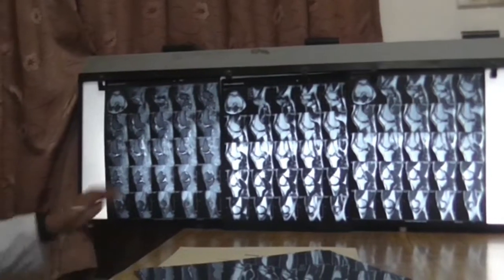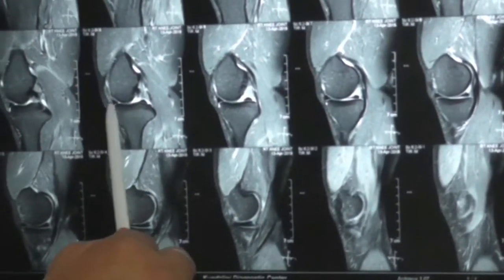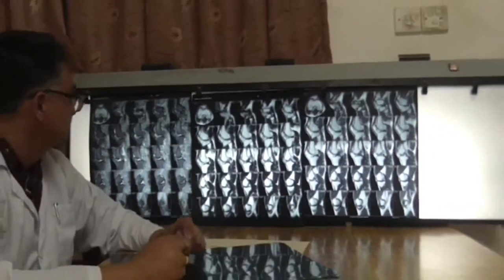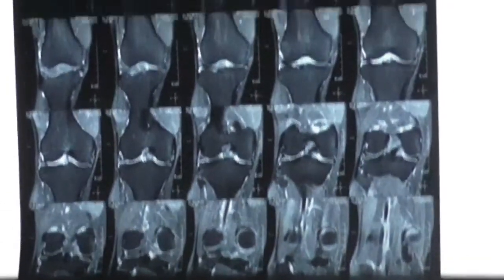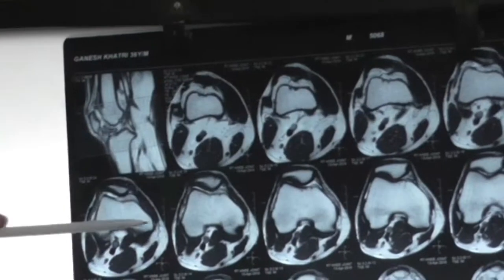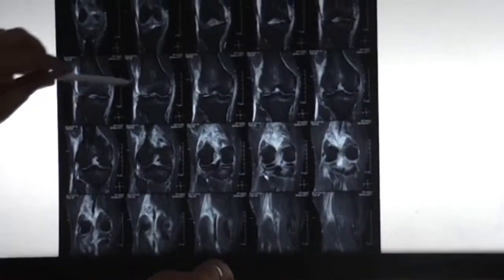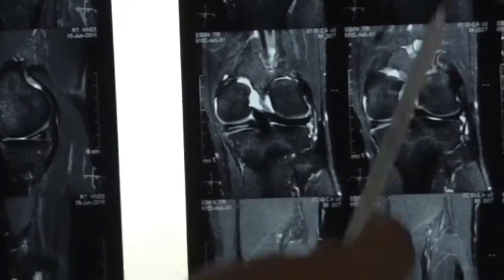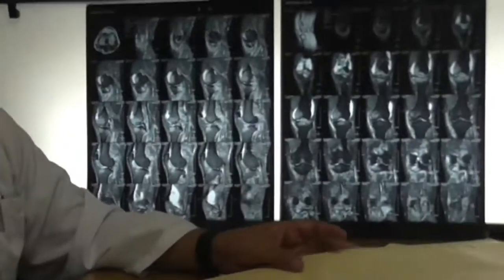MRI Reading final